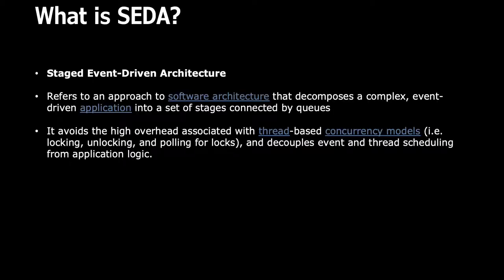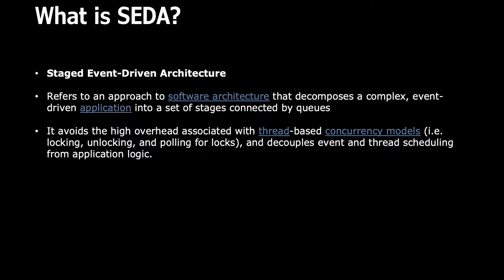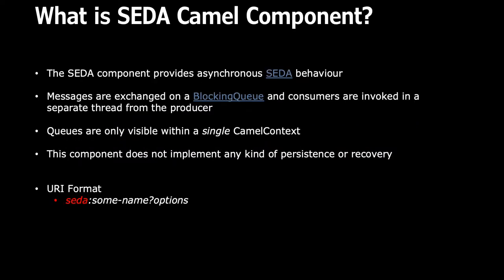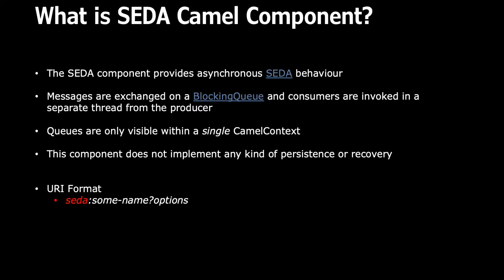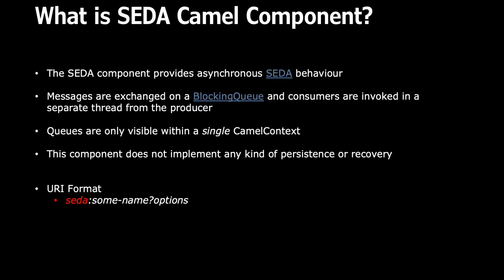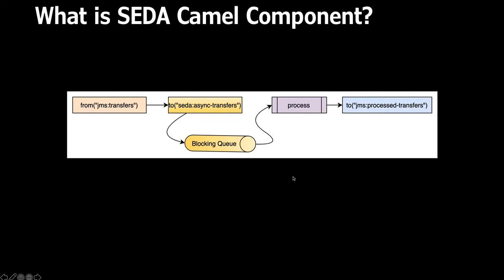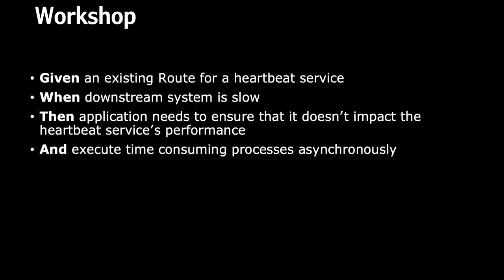What is SEDA and How to implement SEDA using Apache Camel ?